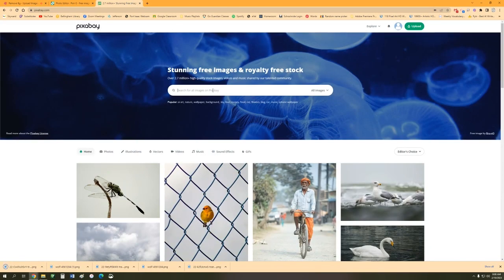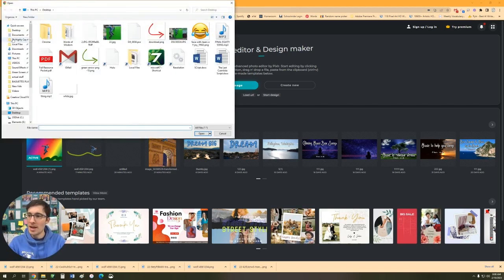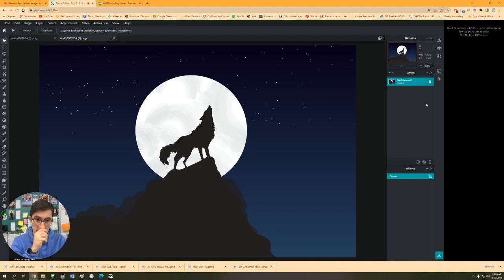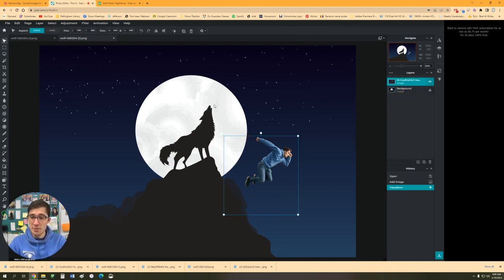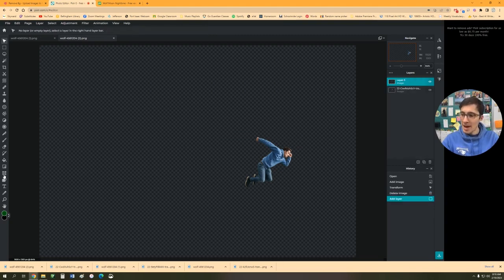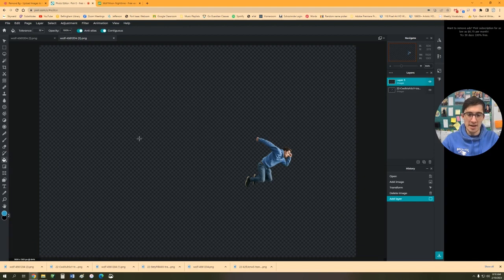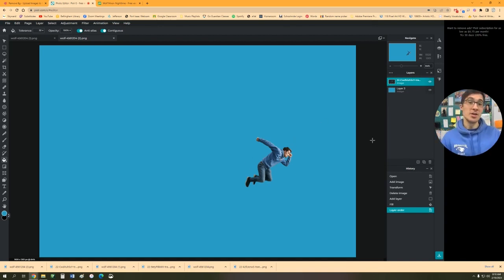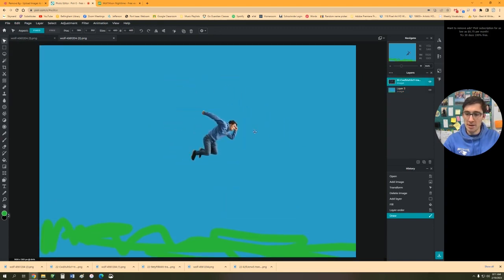How to do Photoshop with Pixlr E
In this quick video, I'll show you how to do photoshop with Pixlr E and also using Erase BG, a website that removes backgrounds for you. It's quick, fun, and photoshopping has never been easier.

I'll show you how to photoshop and put in your own picture from Pixabay or draw your own picture using Pixlr E.

00:00 Erase BG (erase backgrounds)
00:47 Finding a picture on Pixabay
01:05 Pixlr E - adding in layers & editing)
02:13 Pixlr E - drawing your own background
04:00 Pixlr E - downloading your picture